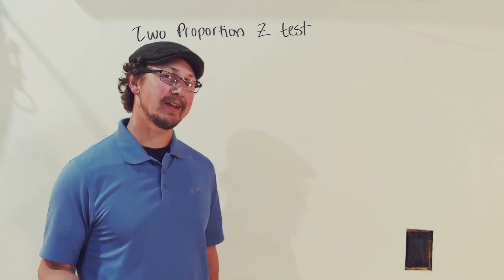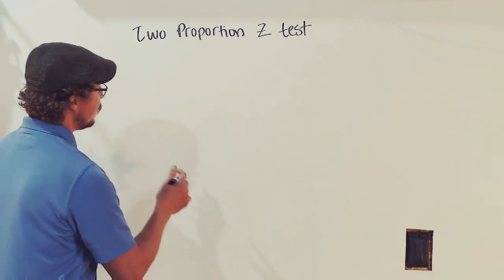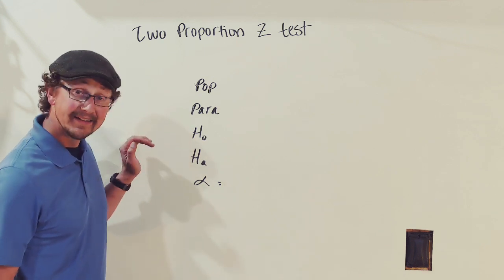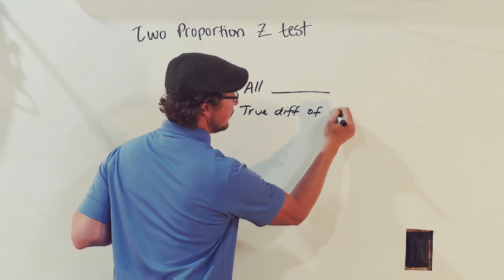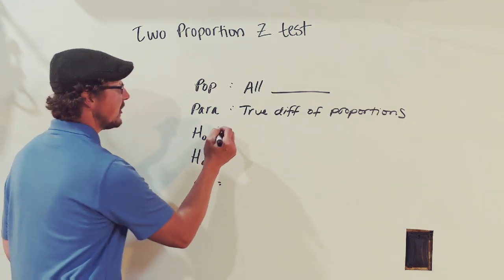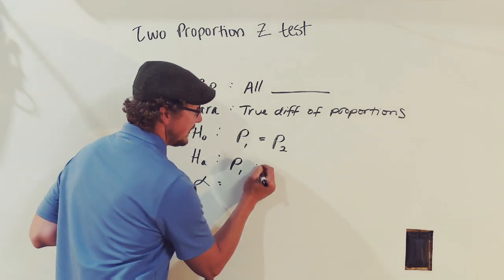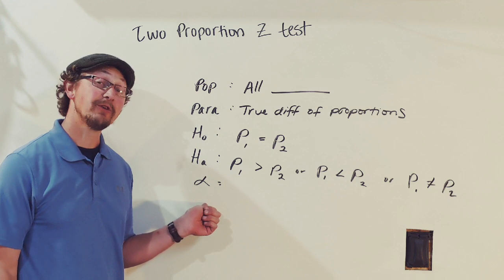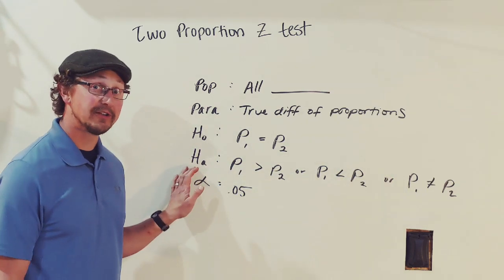Two Proportion Z Test: Hypothesis